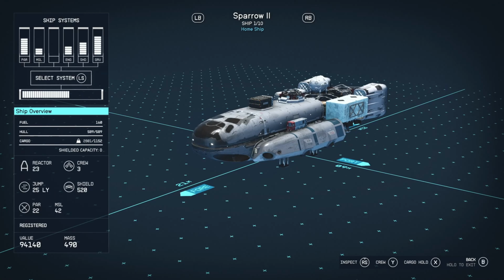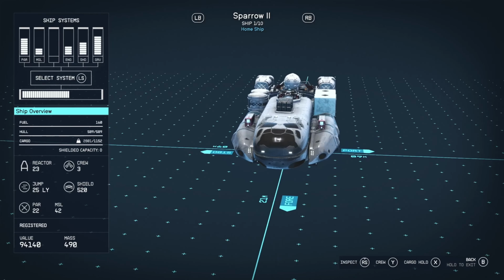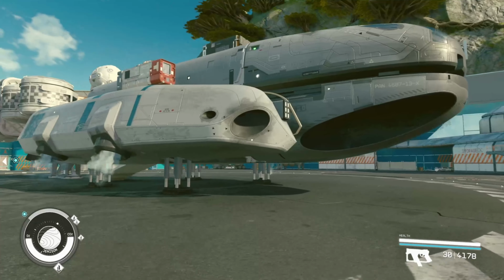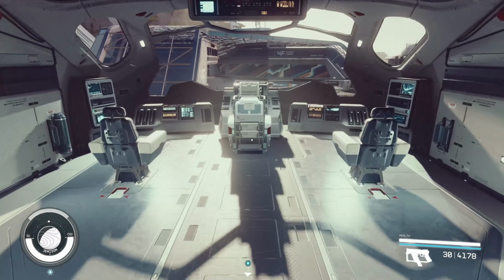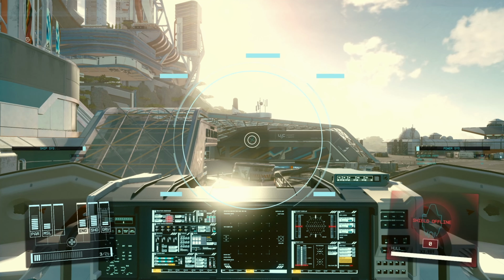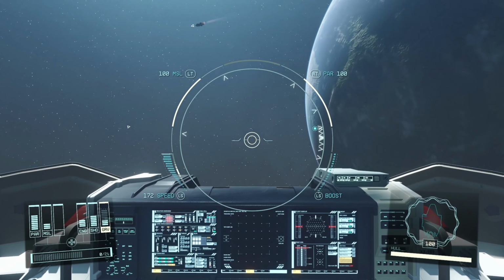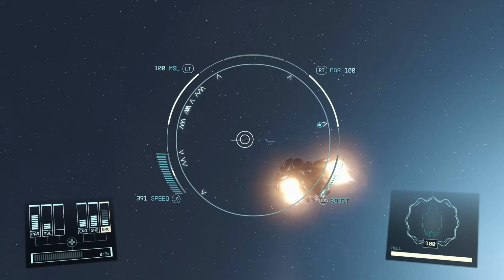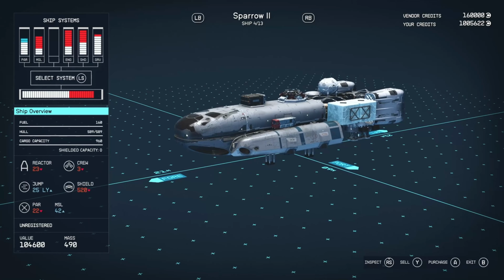Starfield Sparrow Ship Review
review of the sparrow ship